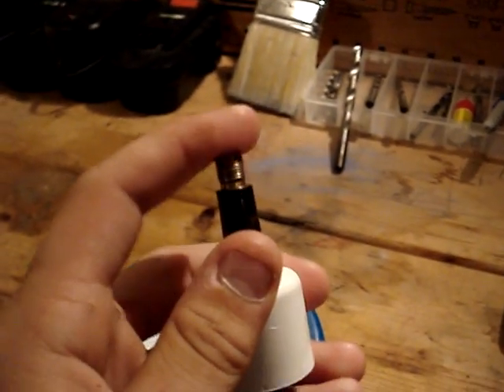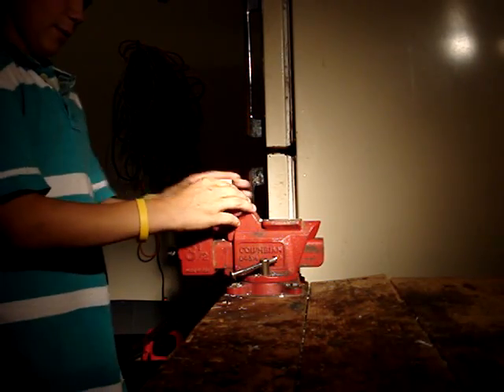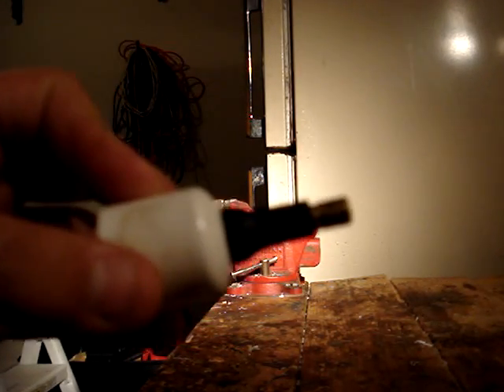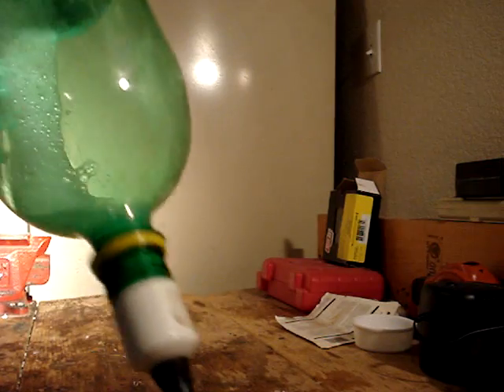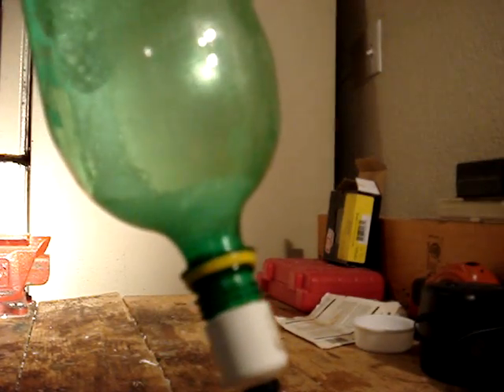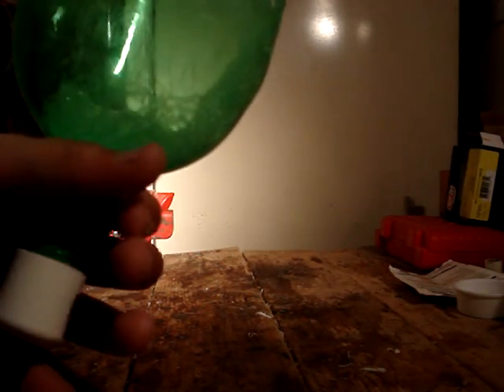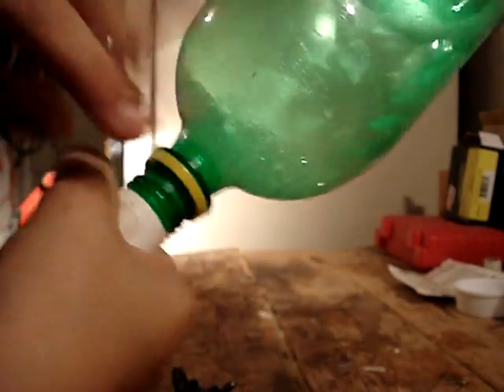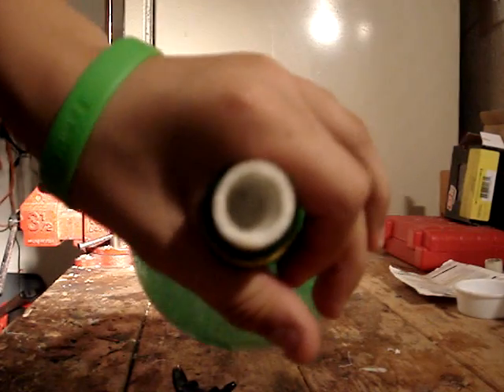how to make a water rocket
a little tutorial on how to make 2 liter bottle water rocket
                  hey yaa you!! comment!
         comme on u no u want 2!!